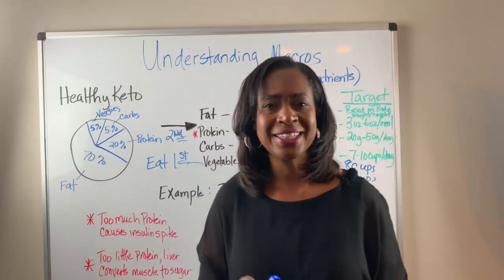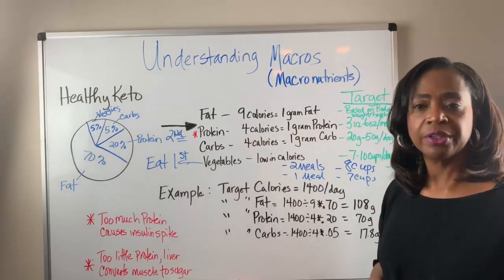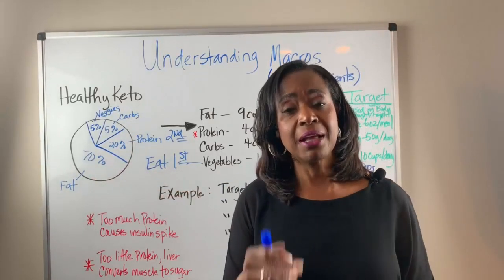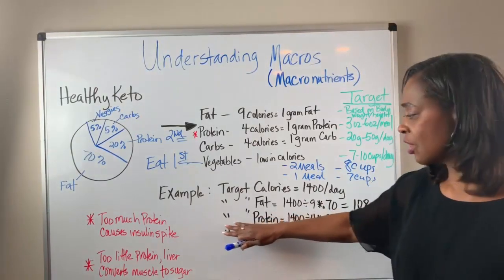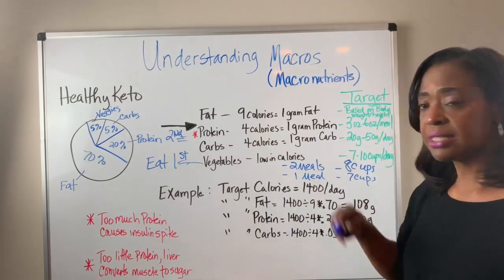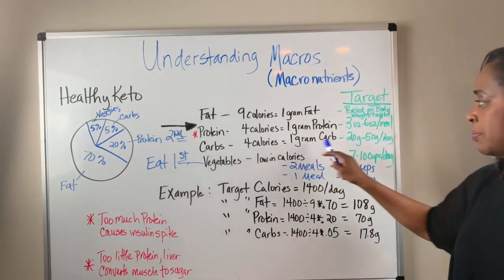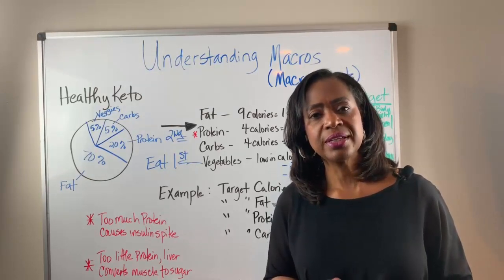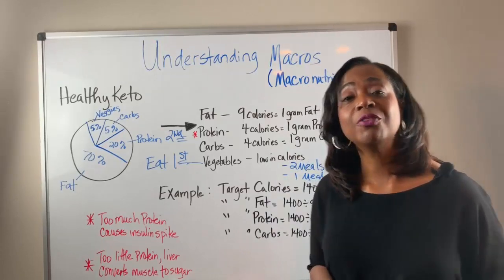How To Calculate Macros For Keto Explained in Detail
In this video, Denise explains in detail the makeup of Macros for the Keto Diet and how to calculate them.  Macros are the source of FAT, PROTEIN, and CARBS that make up your calories that provide you with energy.

With Healthy Keto, our macro breakdown is:
70% FAT
20% PROTEIN
5% VEGGIES
5% CARBS

9 calories = 1 gram fat
4 calories = 1 gram protein
4 calories = 1 gram carbs

Fats are more dense which is why they are more filling.

Calories are calculated based on gender, weight, height, age, and activity level.  With Keto, we don't count calories but they are used to determine your target macros.

Denise King is an author and Certified Keto Coach.  She is committed to sharing the truth about how to improve your health and lose weight through Healthy Keto and Intermittent Fasting.  After her own battle with weight and high blood pressure, she was able to finally shed close to 100 pounds, many inches and remove the need for blood pressure medication.